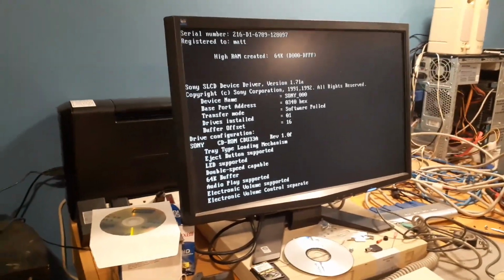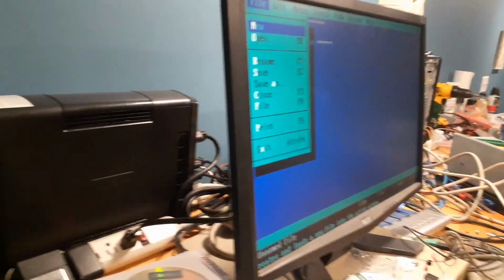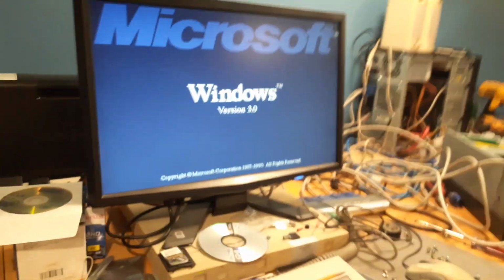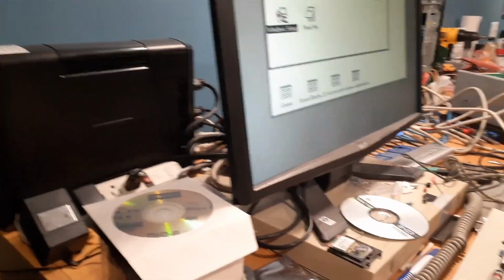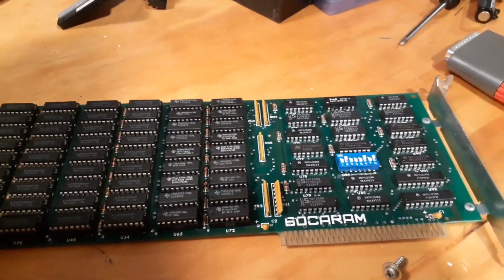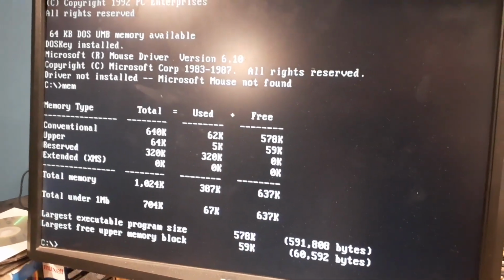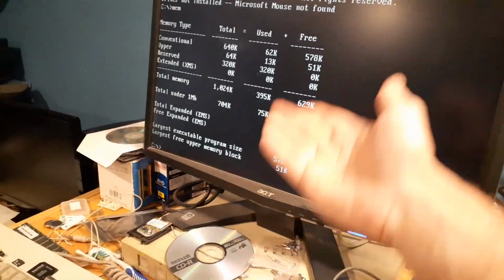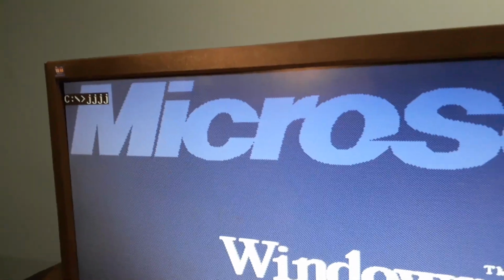The Buss Correction Kit for an AT&T PC 6300 (and other neat things) -- Pt. 3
Let's get going on transplanting some of the components from the recently obtained system.  To this end, I will be doing the following in this video:

- Testing out how the Buss Correction Kit works in my system, especially in Windows 3.0 for now
- Determining which video card I want to use in my system
- Moving over the keyboard controller/adaptor
- Moving over the PC Enterprises' Xtra K EMS board and configuration.

Surprising how little there is online about some of these components.  When I did a search for that memory card, all I got were to forum posts asking what cards they should use and the rest were about emergency responders.

I really probably should archive all of the manuals and software I have.